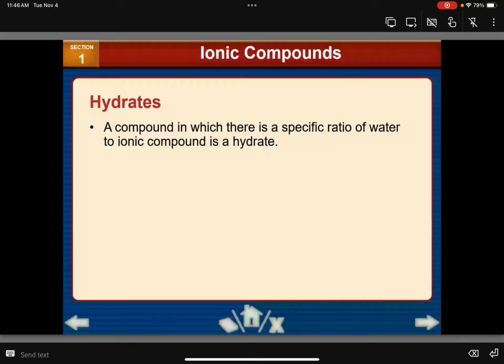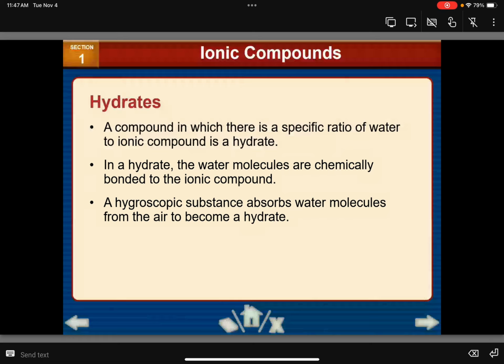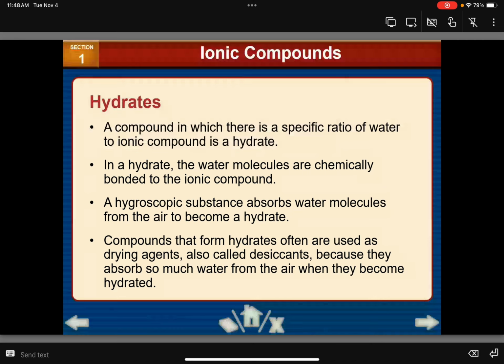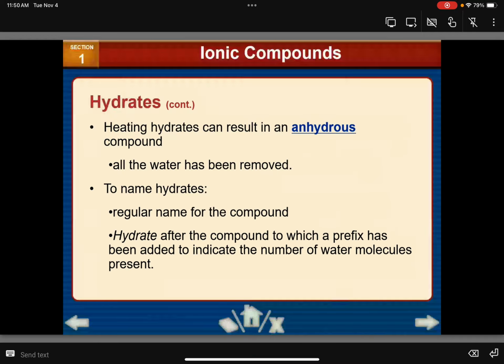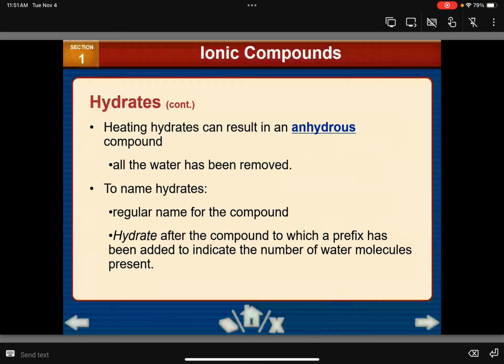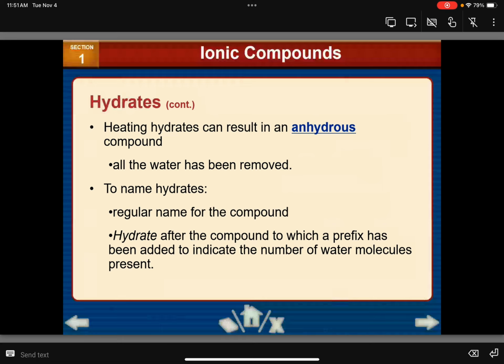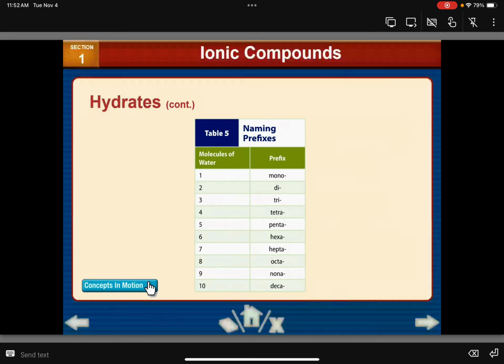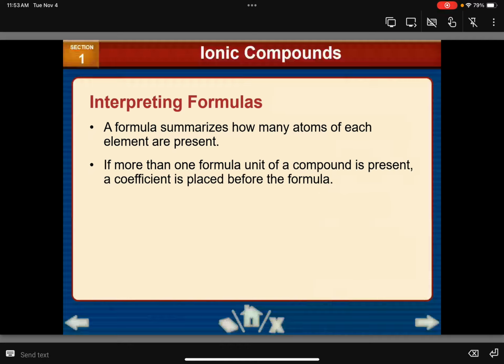Chem notes 11/4